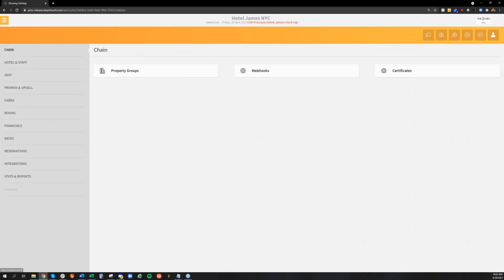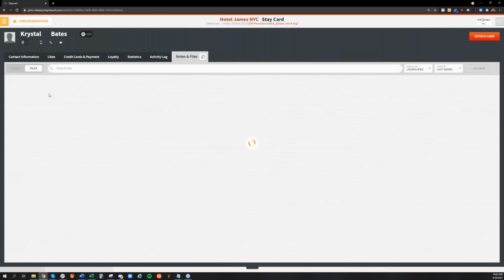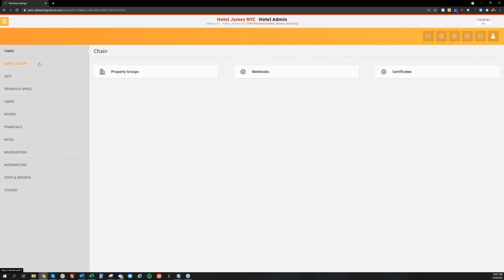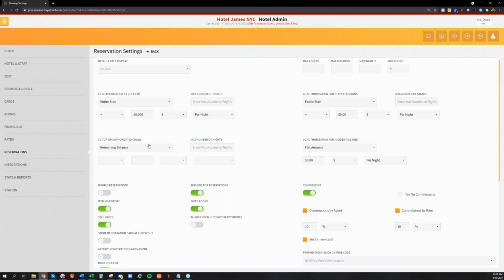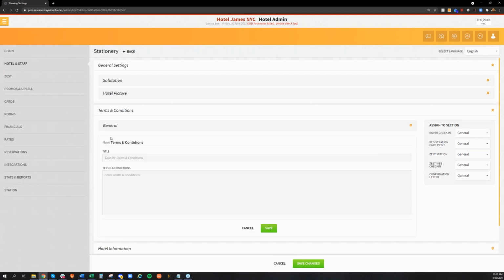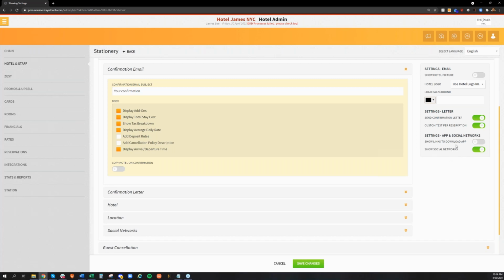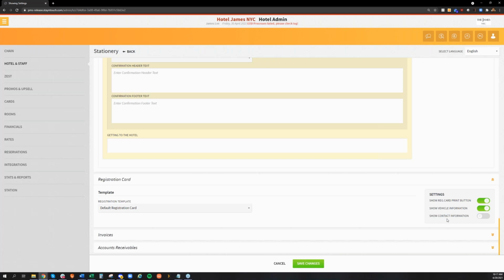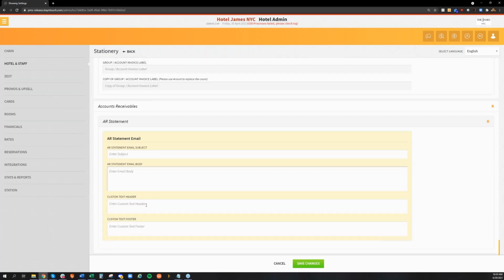StayNTouch Cloud PMS: General Settings Webinar